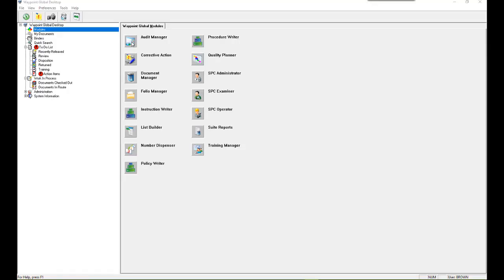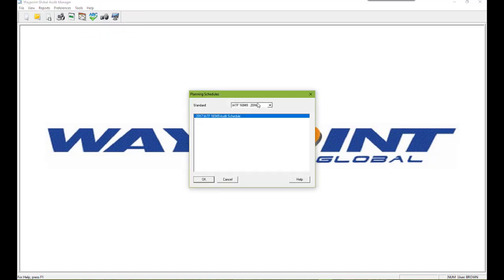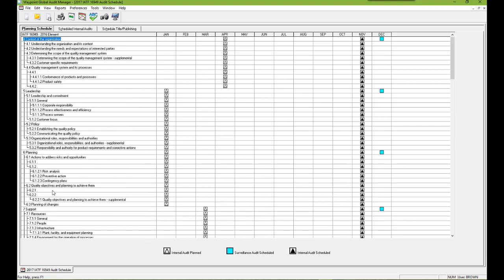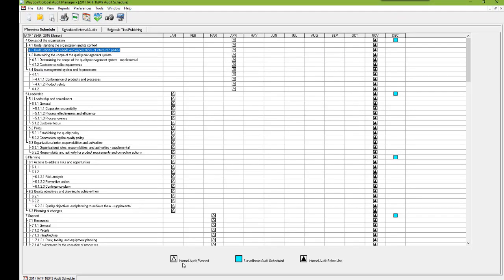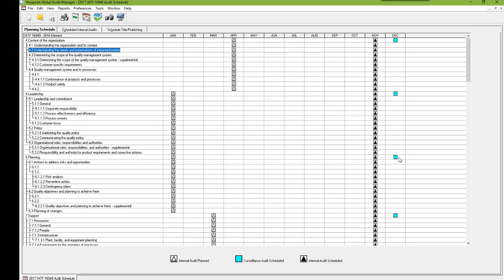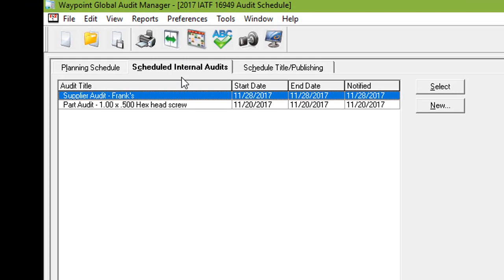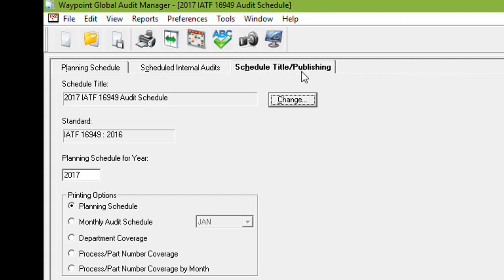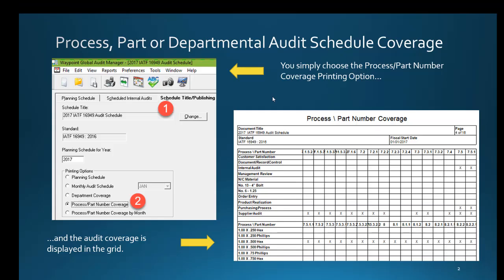How Do I Series - Audit Manager - Creating an Audit Schedule